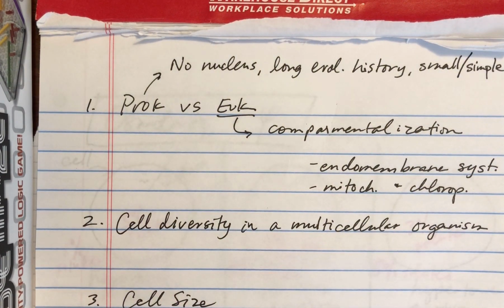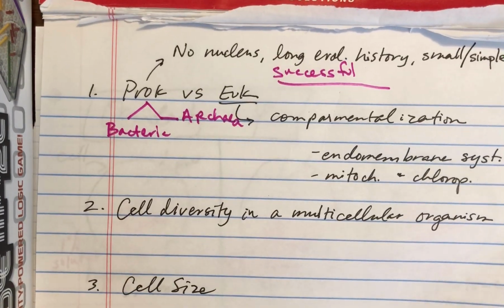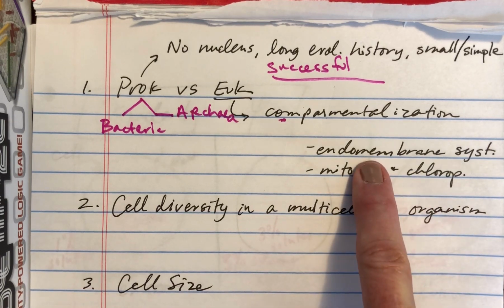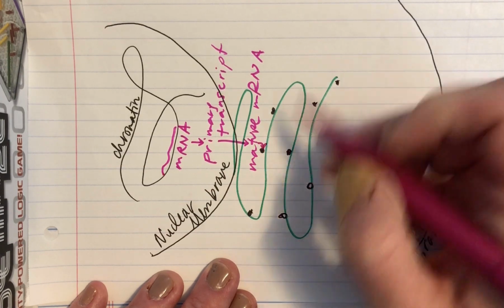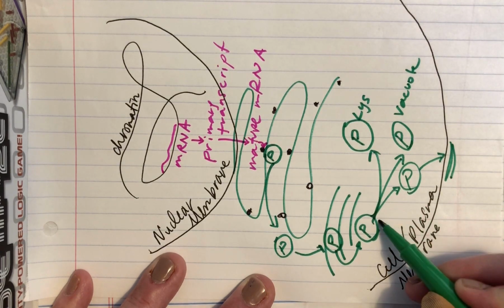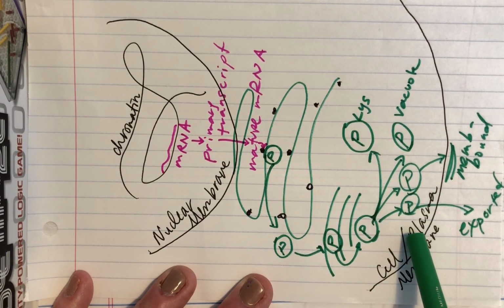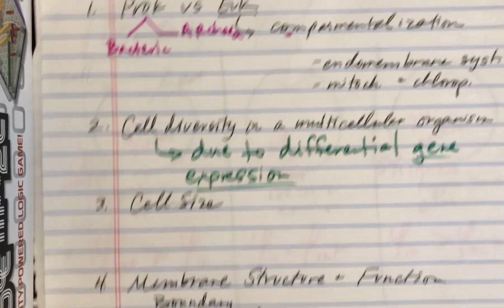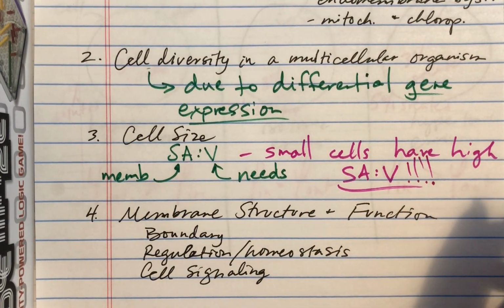Cells (Ch 6)